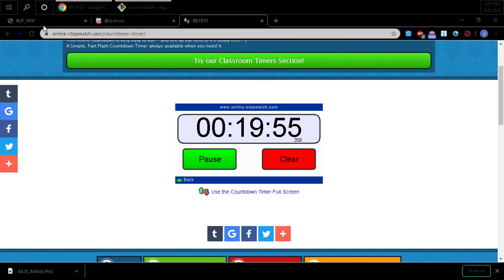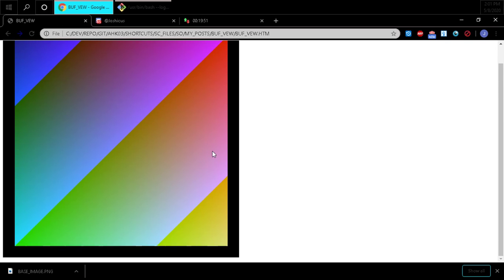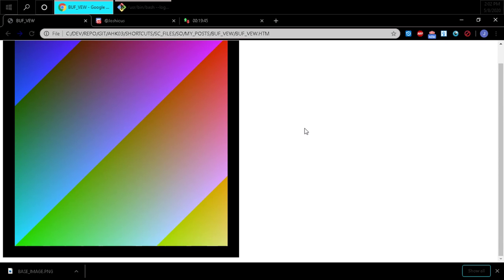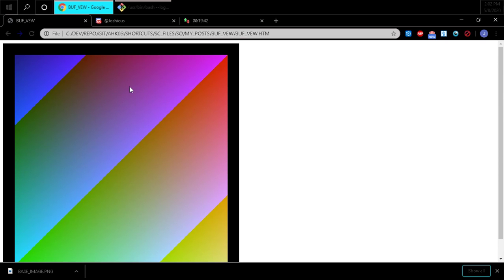[0x1A]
[0x1A]:UIN_ADA:01: Snap Camera & Keyboard Controls
var cur_playlist="[03]:UIN_ADA"
var prv_playlist="[02]:BUF_VEW"